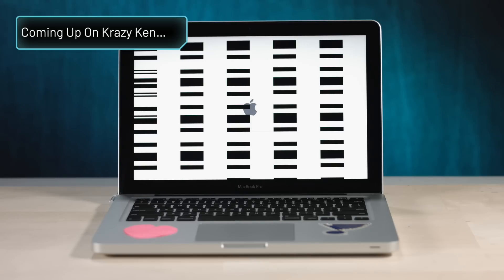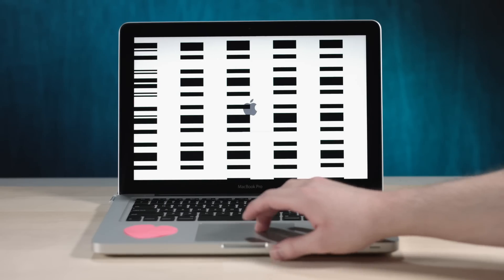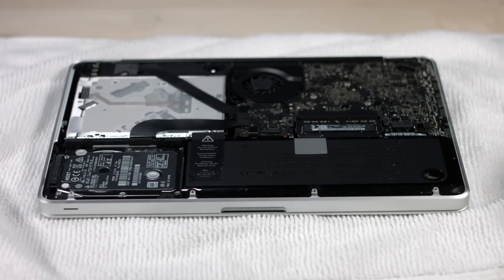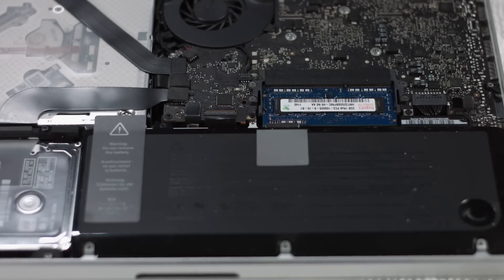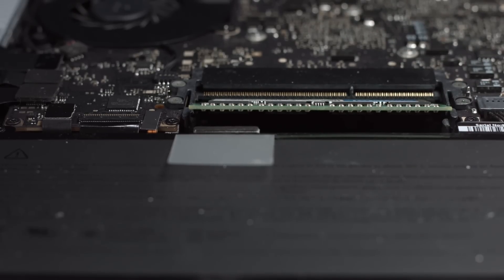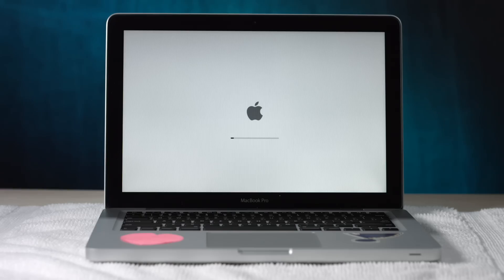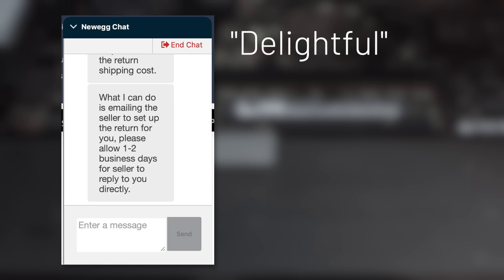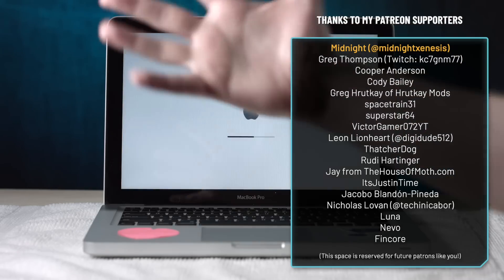MacBook Pro RAM Issue (Beeps and Black Bars) - Krazy Ken's Tech Misadventures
This 2012 MacBook Pro is infamous for having RAM issues—resulting in beeps and black bars. Thanks to Apple's "genius" engineering, Krazy Ken must team up with Jay and Greg to tackle this issue!

Krazy Ken's Tech Misadventures - MacBook Pro RAM Issue (Beeps and Black Bars)

NOTE: When Jay mentions the feet (at 13:04), I accidentally included a b-roll shot that does NOT show the feet. That shot actually shows RAM pins soldered straight to the board.